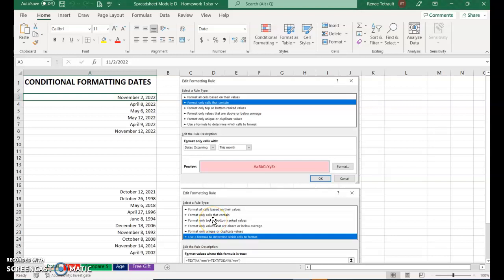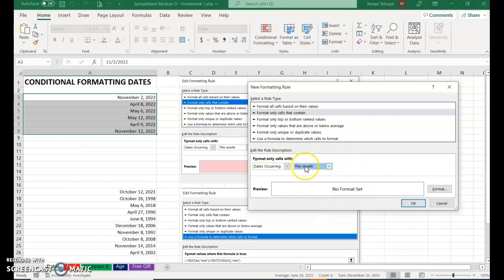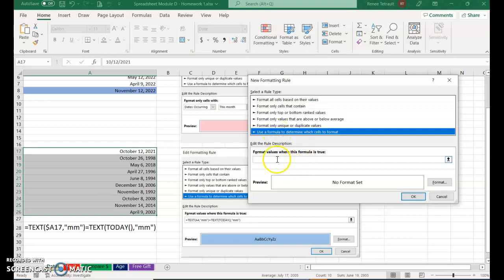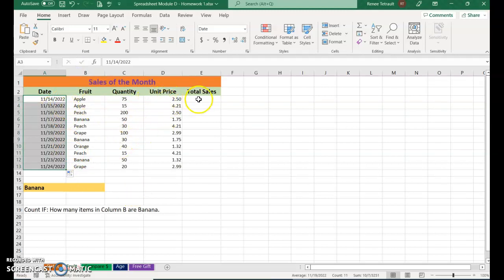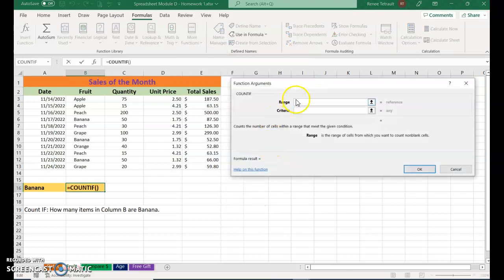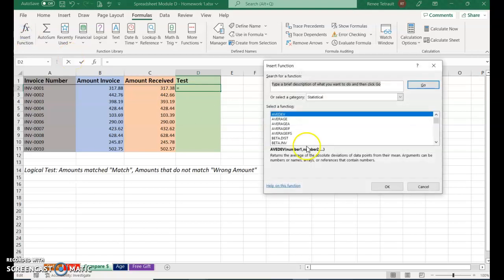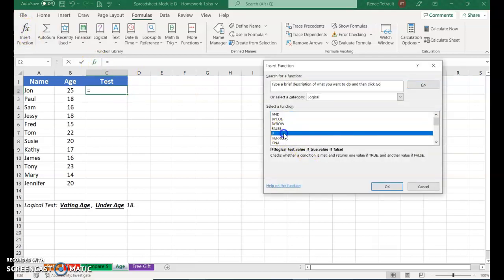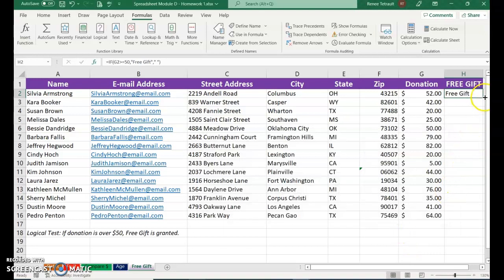Spreadsheet Module D - Homework 1